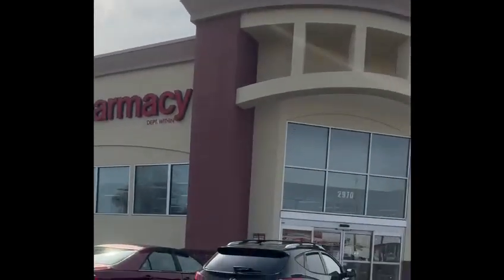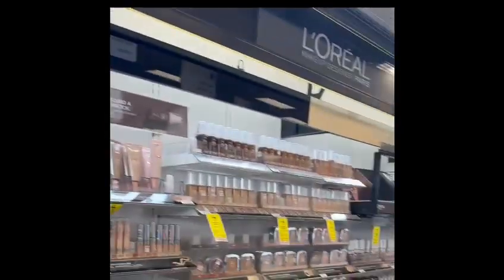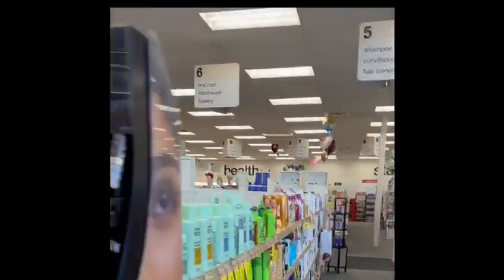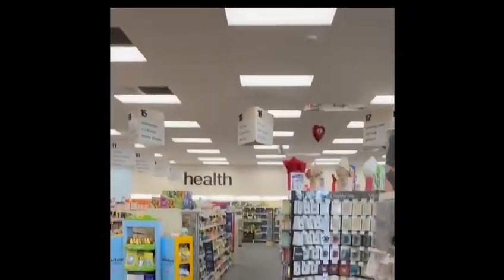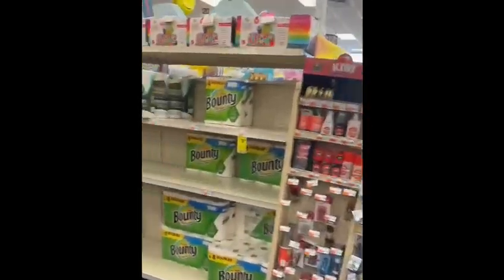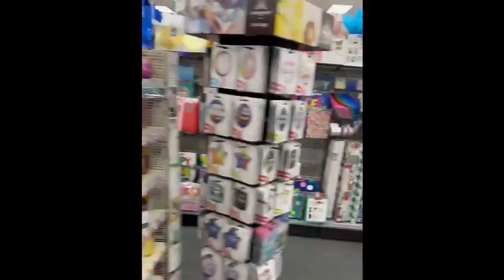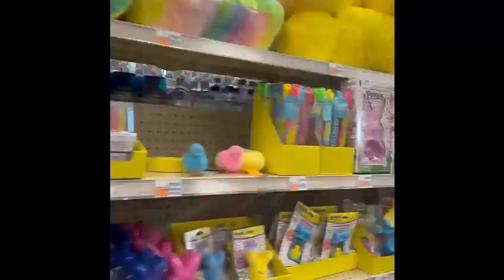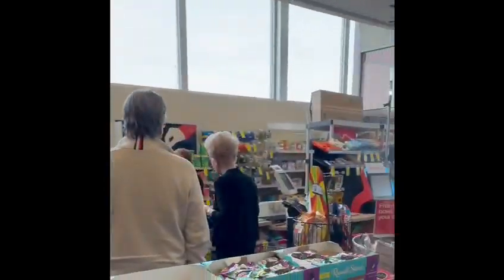A visit to CVS Pharmacy |Pharma chain NY|Newyork#newyork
A Visit to CVS Pharmacy Levittown New York

Adress

4214 Woodbourne Rd, Levittown, PA 19057, USA

cvs deals
cvs pharmacy
Pharma chain ny
walgreens
new york
New york pharma chain
New york departmental store
nyc
new york city
department stores
retail
healthcare
supply chain
Top Pharma chain in bew York